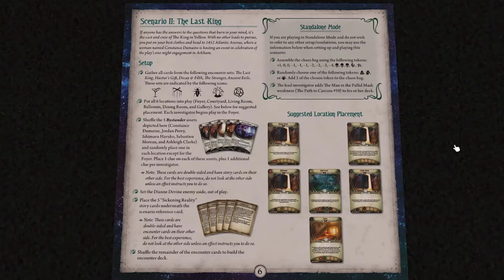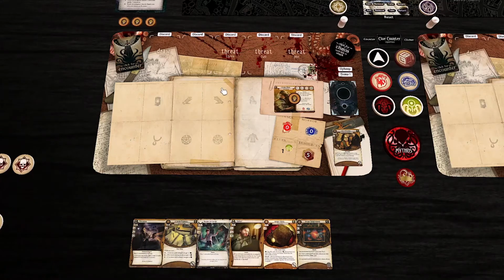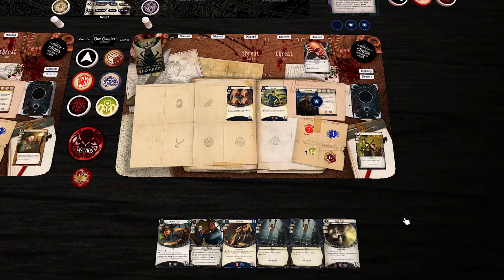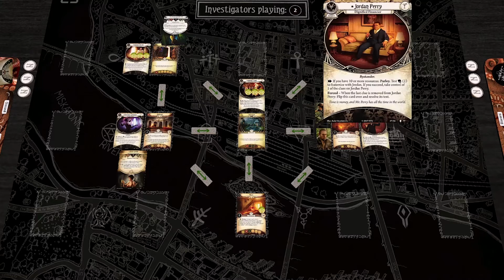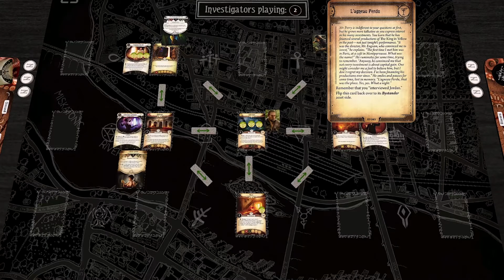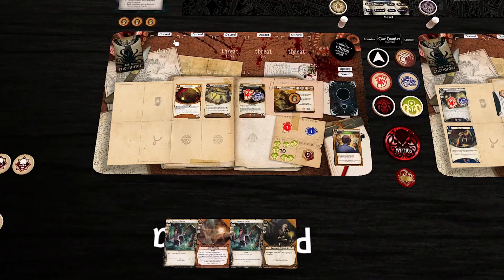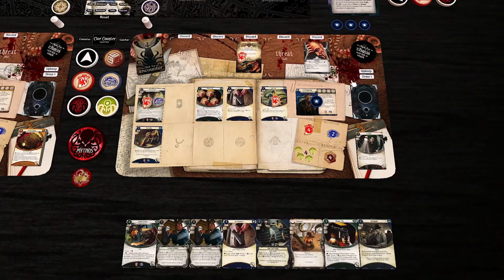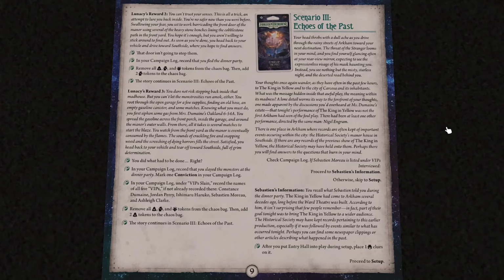Arkham LCG CPA-PTC: The Last King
Scenario two for The Path to Carcosa, The Last King. I am playing Ursula Downs and Leo Anderson. I am participating in the Campaign Play Along hosted on the Mythos Busters discord server, in which we play one scenario per week with a limited cardpool. Feel free to play along, playing the next scenario every Saturday :)